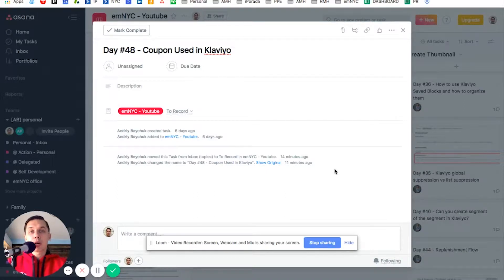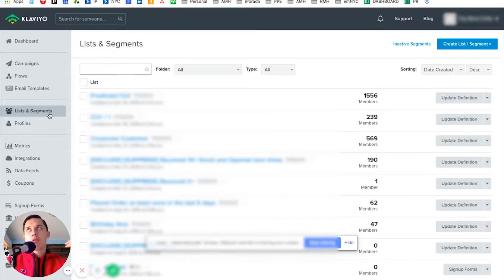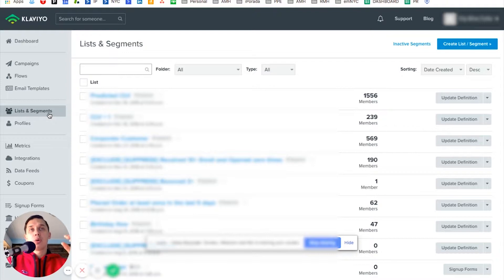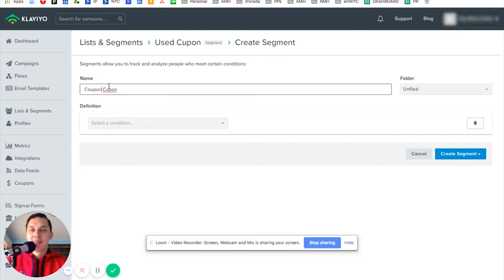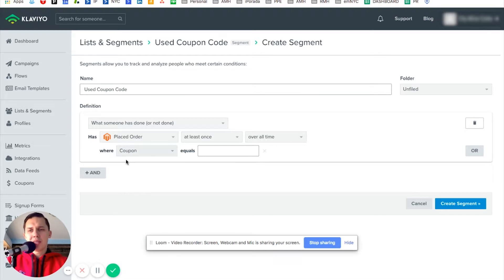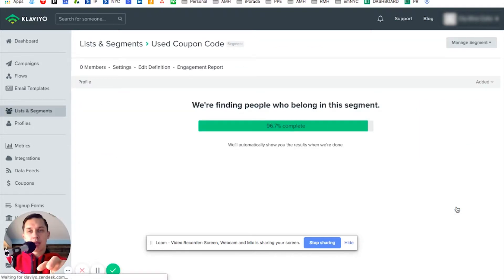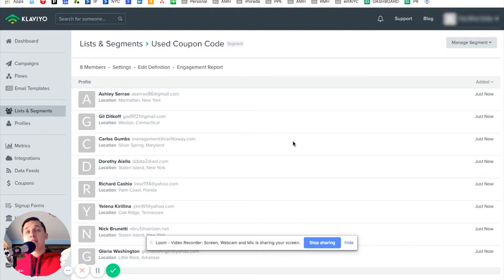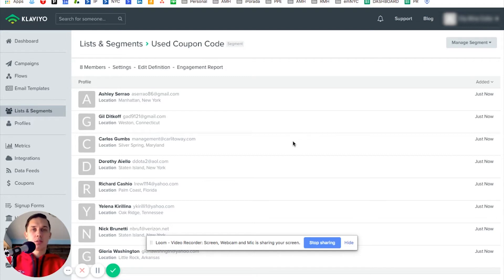Coupon Used in Klaviyo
In this video, I will show you how to segment people who use a specific coupon.

Grow your business with the know-how and support of our accomplished team of marketing experts. We’re here to close the gap between where your business is and where want it to be.